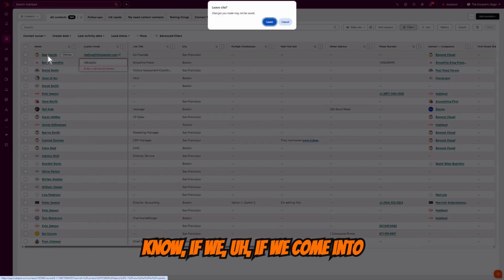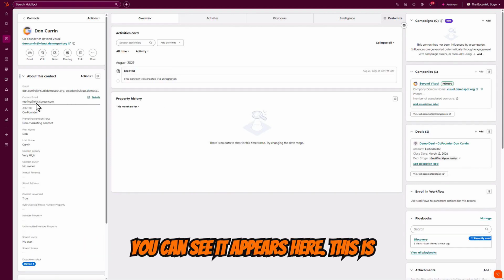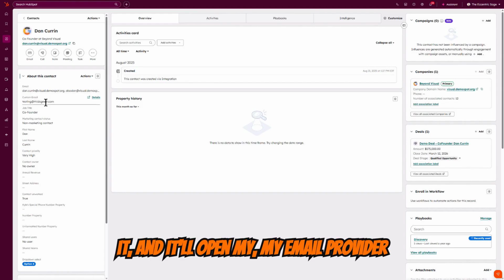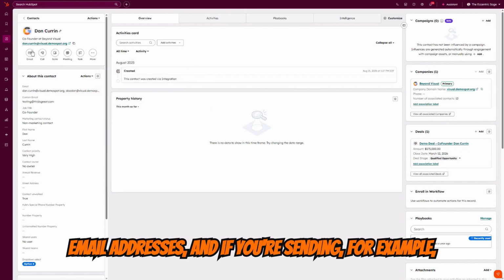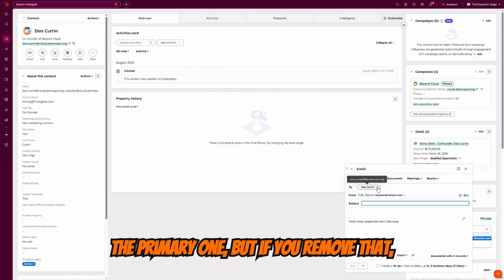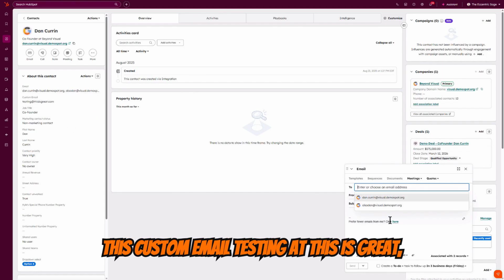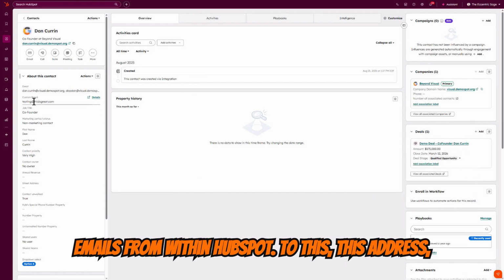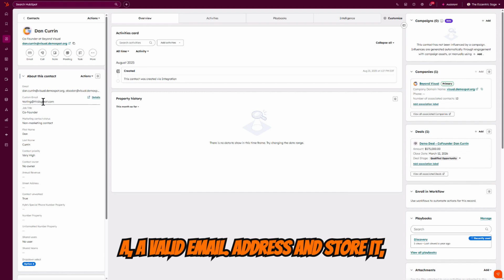How to Use the Email Field Type for Custom Properties in HubSpot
[All Subscriptions] There is now an email field type for custom properties